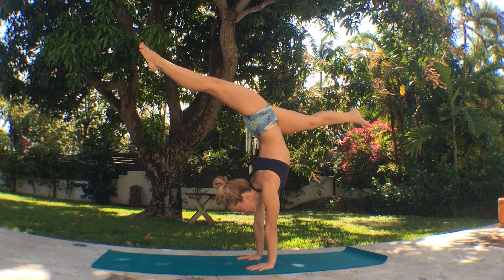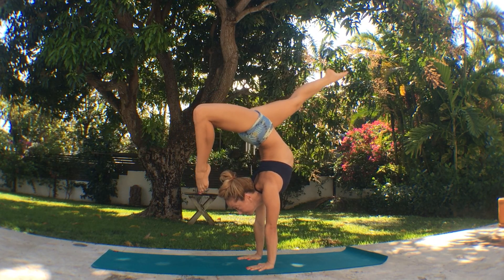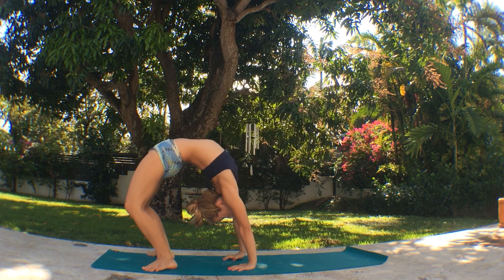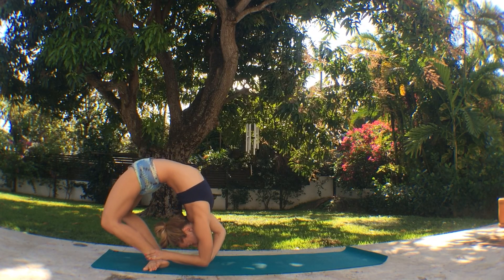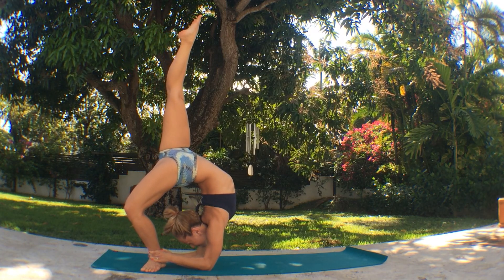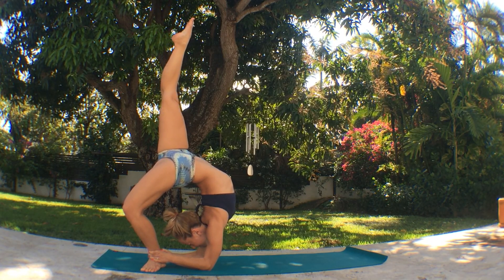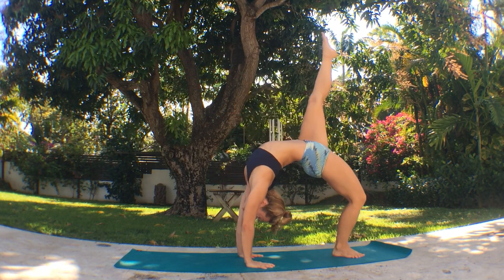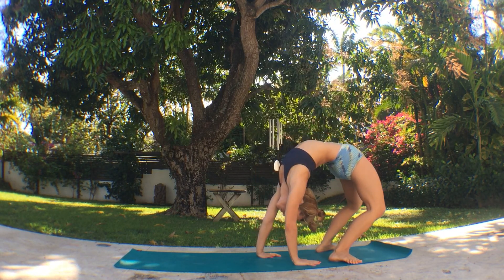Handstand Yoga Split to Eka Pada Dhanurasana